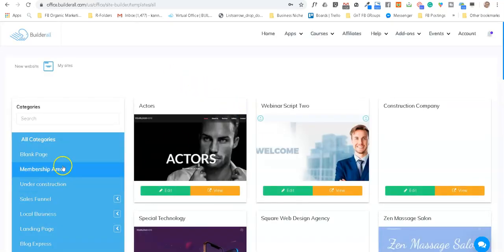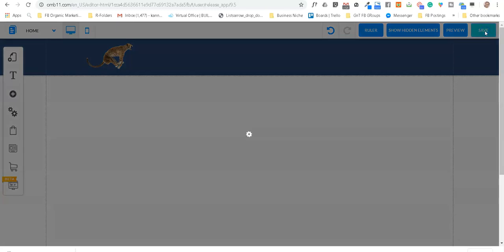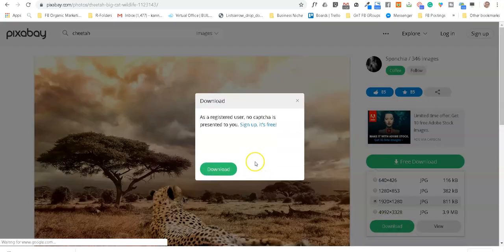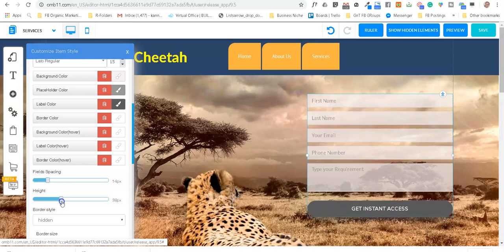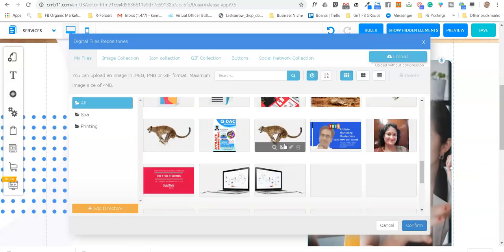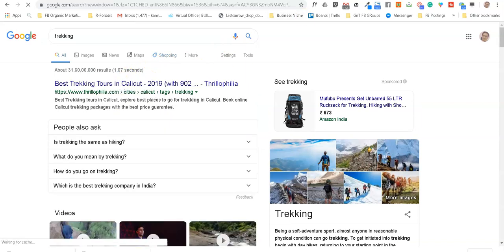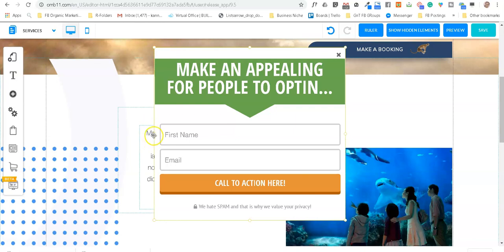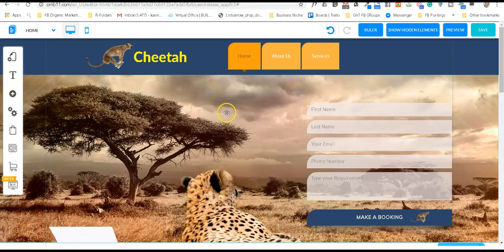Builderall Drag and Drop Pixel Perfect Website Builder - tour of the Pixel Perfect Editor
🔥 Join my Team and Learn to Earn 1000 USD per month : Step by Step Training Provided. 🔥

Builderall drag and drop pixel perfect website builder - in this tutorial we go over how to use the Builderall drag and drop website builder to add a section or add a page to your Builderall website.

drag and drop website builder sections and pages in builderall website. builderall rockstar - creating a site from scratch with builderall's drag and drop pixel perfect..

builderall rockstar - creating a site from scratch with builderall's drag and drop pixel perfect.
in this video  i'll give you a quick overview of the builderall pixel perfect site builder.
builderall drag and drop pixel perfect .